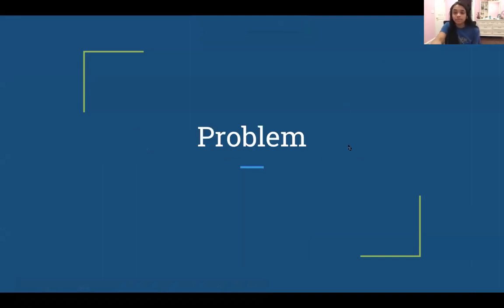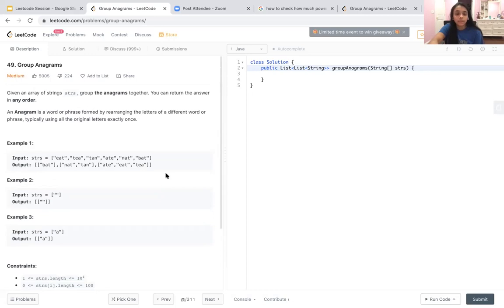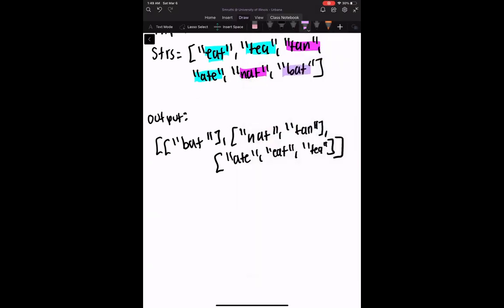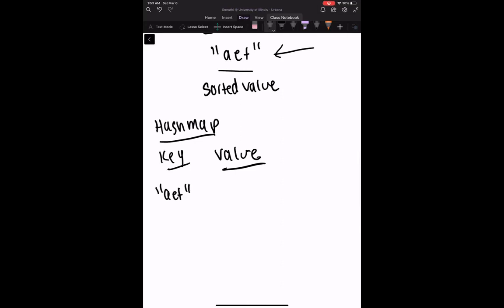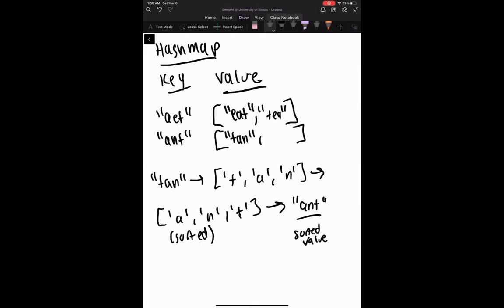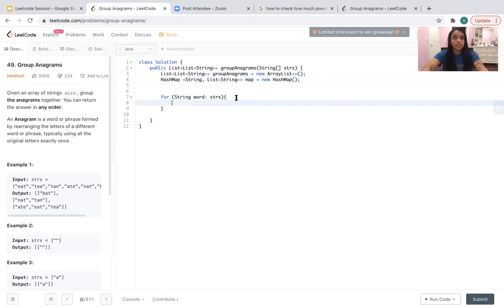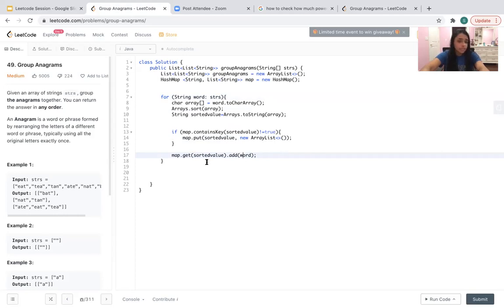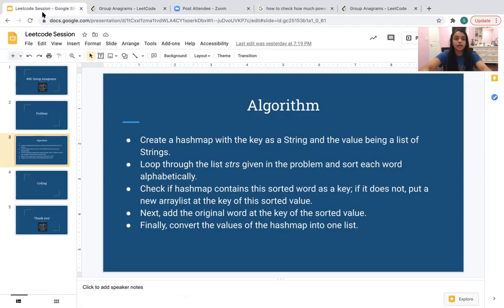WECE Leetcode: Group Anagrams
Hello! We hope this video can help guide you through some LeetCode and can help advance your coding skills!